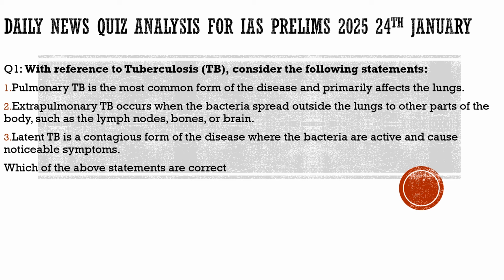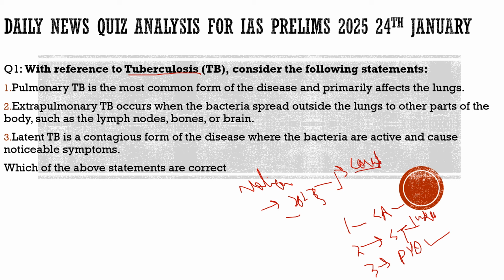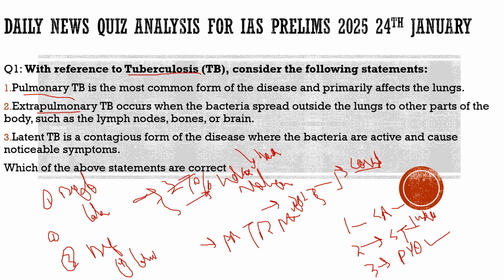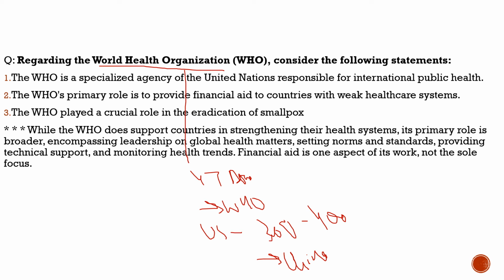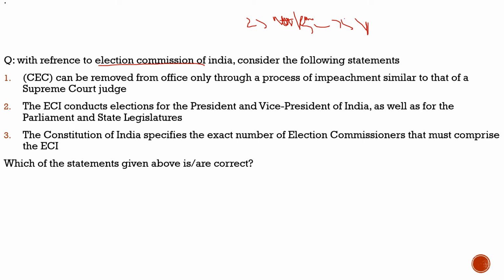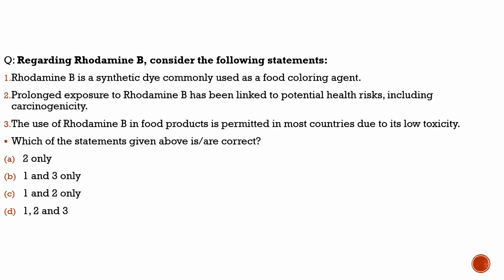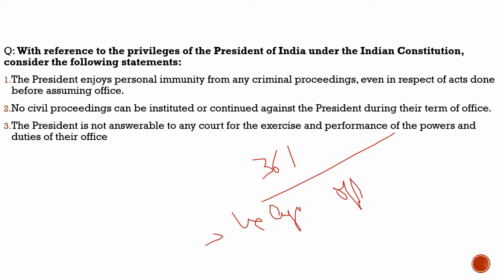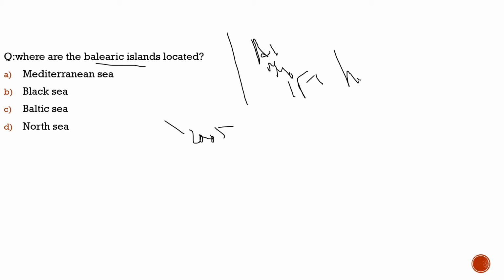Daily Current Affairs Quiz| 24th January|The Hindu News Analysis Questions|Current Affairs Today